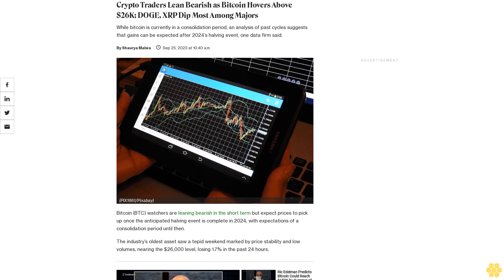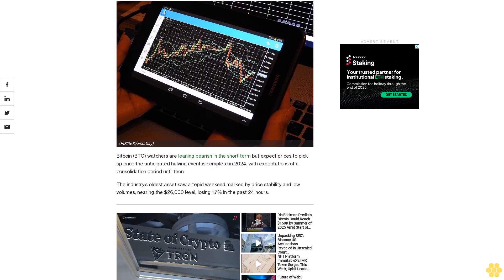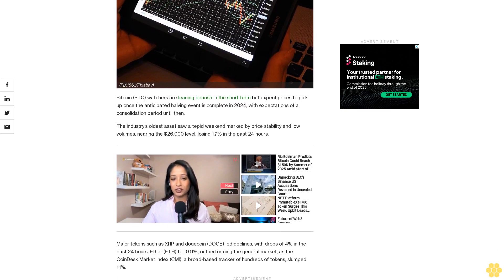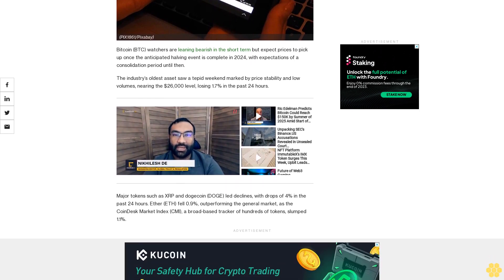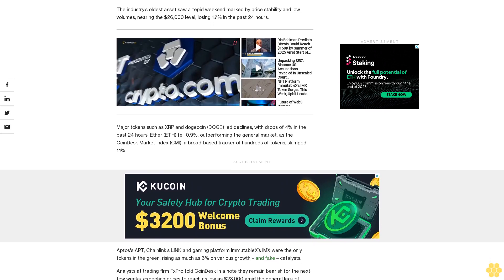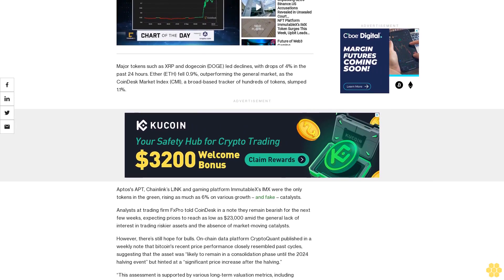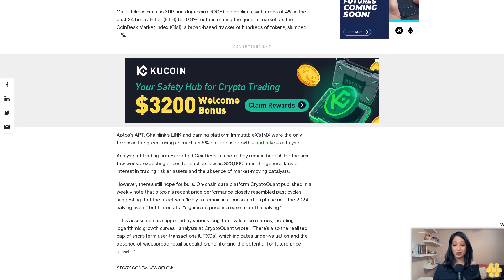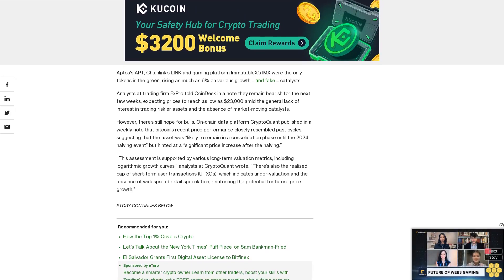Crypto Traders Lean Bearish as Bitcoin Hovers Above $26K; DOGE, XRP Dip Most Among Majors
While bitcoin is currently in a consolidation period, an analysis of past cycles suggests that gains can be expected after 2024’s halving event, one data firm said.

Bitcoin (BTC) watchers are leaning bearish in the short term but expect prices to pick up once the anticipated halving event is complete in 2024, with expectations of a consolidation period until then.

The industry’s oldest asset saw a tepid weekend marked by price stability and low volumes, nearing the $26,000 level, losing 1.7% in the past 24 hours.

Major tokens such as XRP and dogecoin (DOGE) led declines, with drops of 4% in the past 24 hours. Ether (ETH) fell 0.9%, outperforming the general market, as the CoinDesk Market Index (CMI), a broad-based tracker of hundreds of tokens, slumped 1.1%.

Aptos's APT, Chainlink’s LINK and gaming platform ImmutableX’s IMX were the only tokens in the green, rising as much as 6% on various growth – and fake – catalysts.

Analysts at trading firm FxPro told CoinDesk in a note they remain bearish for the next few weeks, expecting prices to reach as low as $23,000 amid the general lack of interest in trading riskier assets and the absence of market-moving catalysts.

However, there’s still hope for bulls. On-chain data platform CryptoQuant published in a weekly note that bitcoin's recent price performance closely resembled past cycles, suggesting that the asset was “likely to remain in a consolidation phase until the 2024 halving event” but hinted at a “significant price increase after the halving.”

“This assessment is supported by various long-term valuation metrics, including logarithmic growth curves,” analysts at CryptoQuant wrote. “There’s also the realized cap of short-term user transactions (UTXOs), which indicates under-valuation and the absence of widespread retail speculation, reinforcing the potential for future price growth.”

Bitcoin prices have historically boomed after its halving, a term when block rewards are slashed in half in typically four-year cycles. The estimated date for the next halving is Apr. 21, data shows.